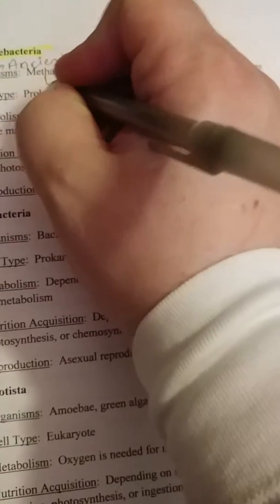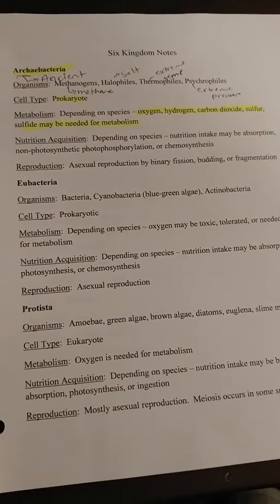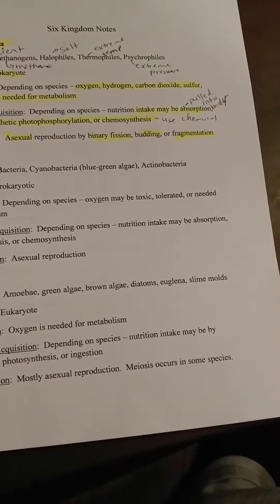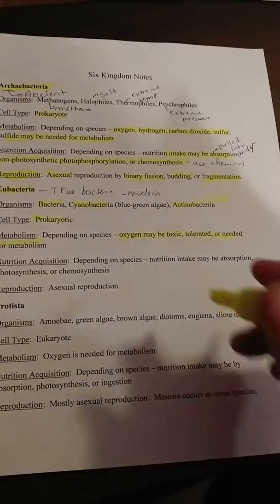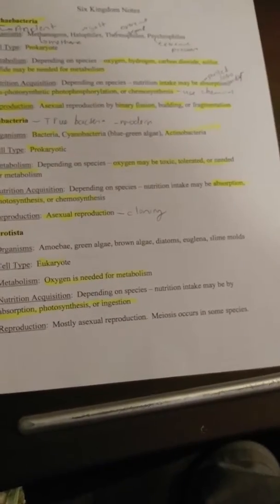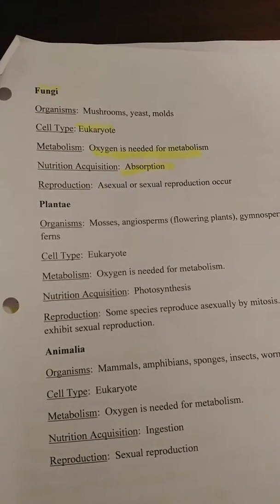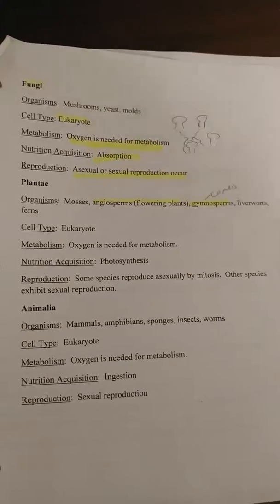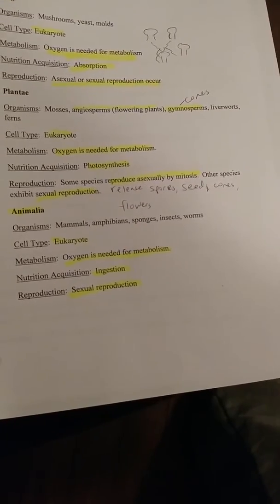six kingdom notes